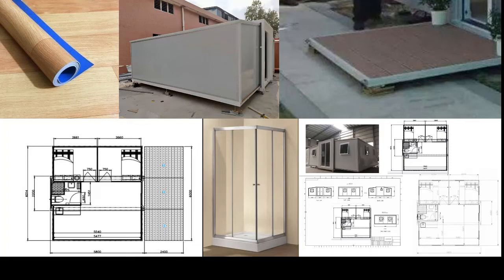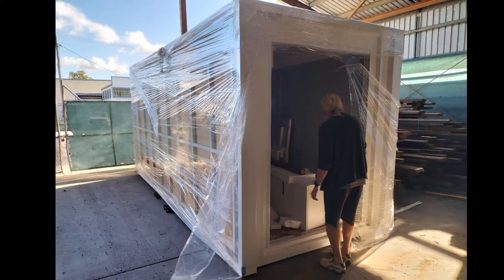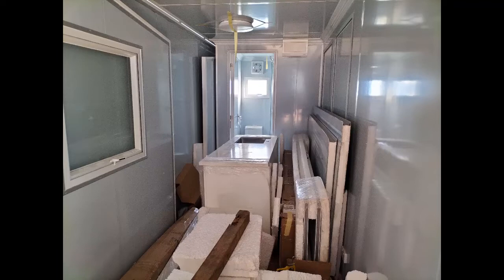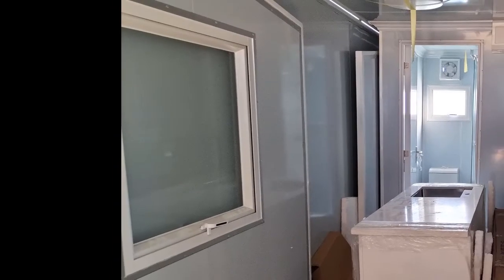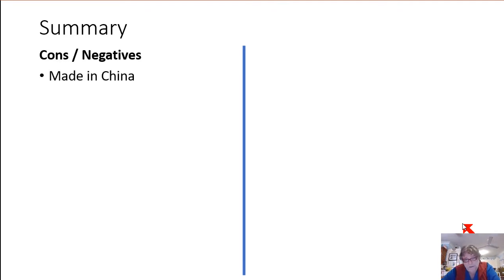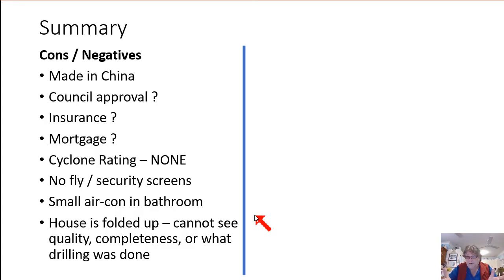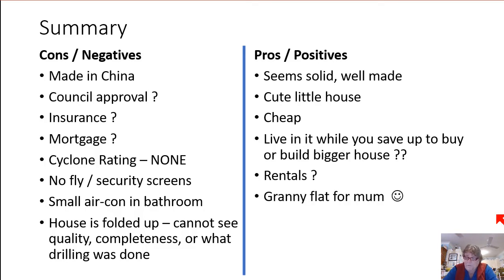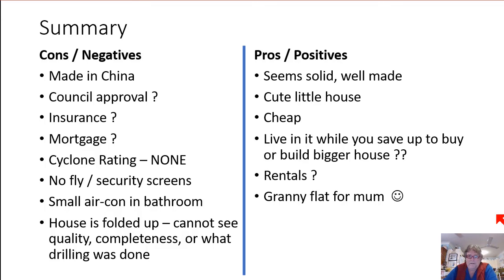Tiny Fold Out Container House - For Sale June, 2022 - review, pros / cons, value ?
In this video, I walk through and review a brand new Tiny Fold Out Container House that is For Sale in Rockhampton, Australia on 28-Jun-2022 for $45,000 AUD which includes a 3x6 meter deck.  I discuss the Pros and Cons and Value for this house.

Moose OMalley
* Moose's Software Valley - Established July, 1996,